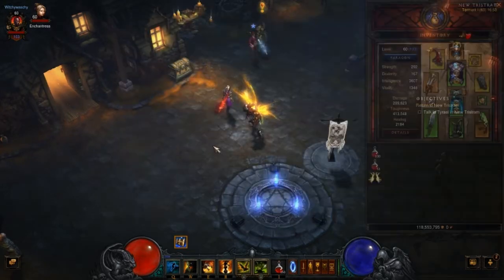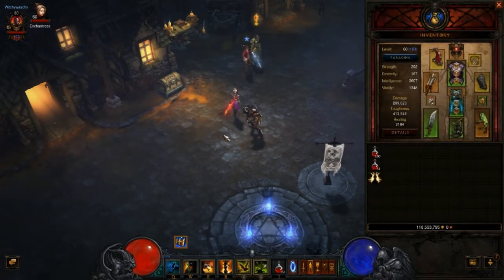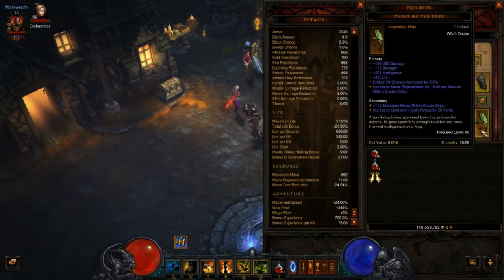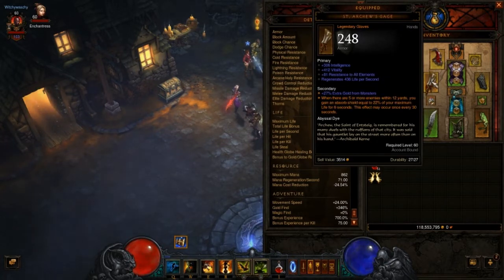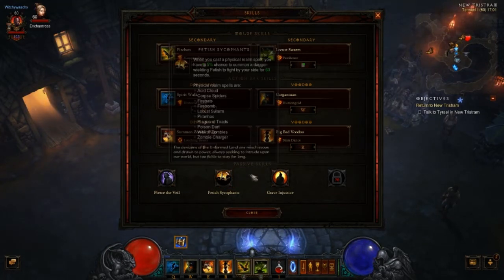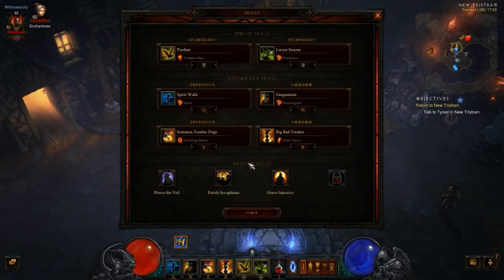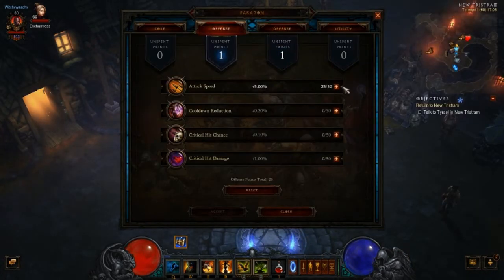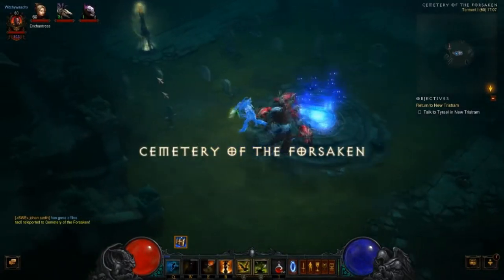Diablo 3 WD fetish sycophants build 2.0.1 - Play3r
song name: the little piggy danced